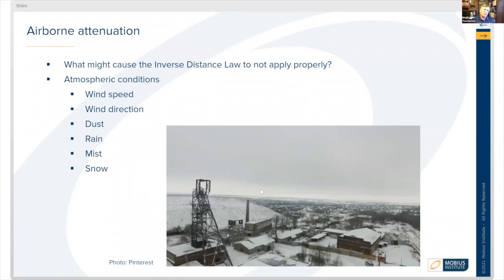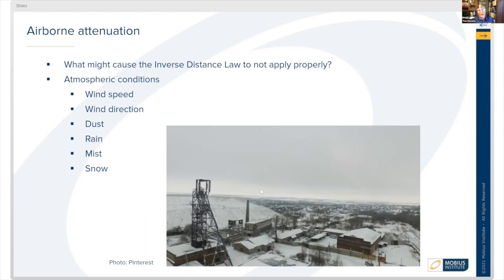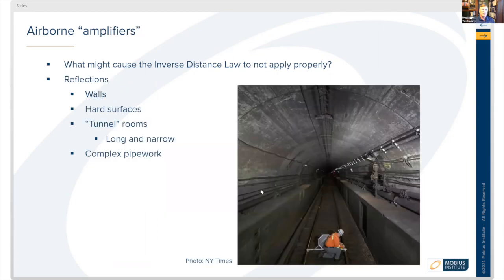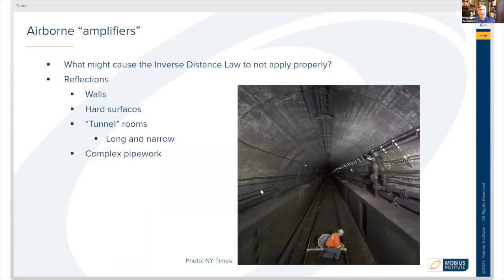What Factors Are We Overlooking?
When collecting data using ultrasound, it’s extremely important to be aware of the environment you’re in. Two factors to consider are attenuation and amplification. This video explains how these factors affect your data.